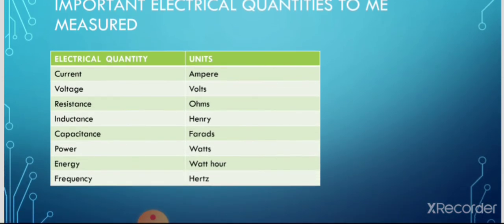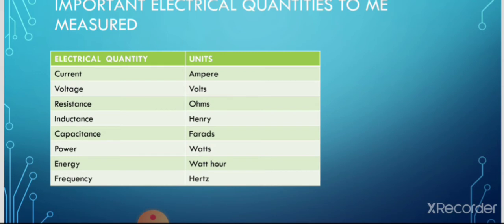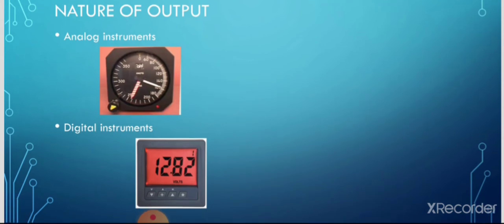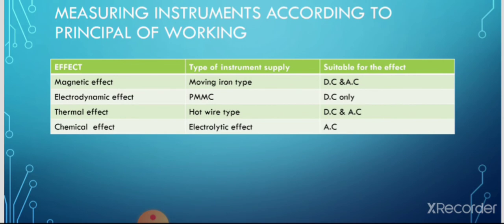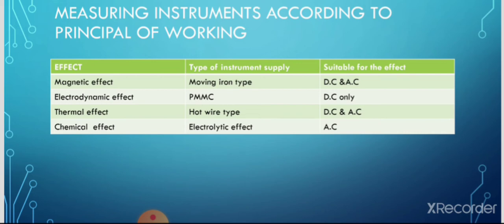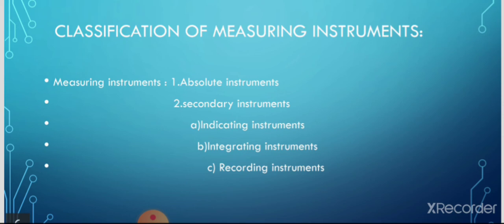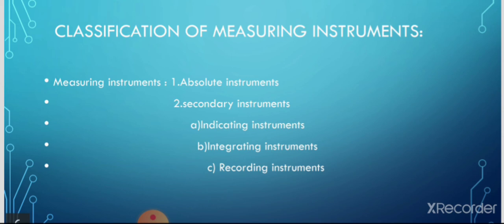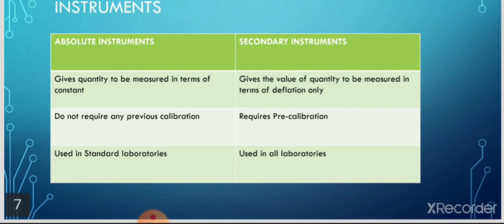EMI LECTURE 1//WITSCONNECT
EMI LECTURE 1//WITSCONNECT//BASICS OF MEASURING INSTRUMENTS